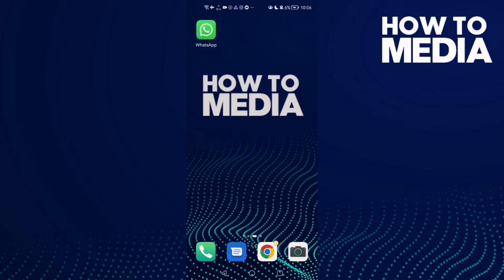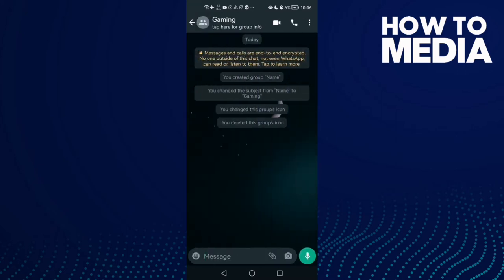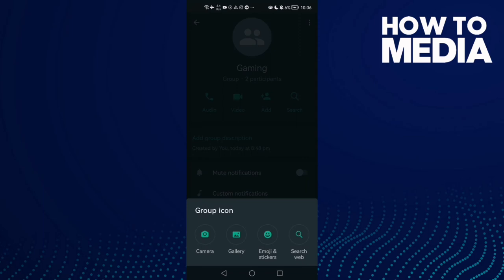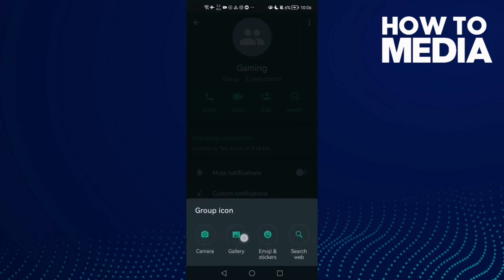How to Change Group Photo on Whatsapp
in this video we discuss :